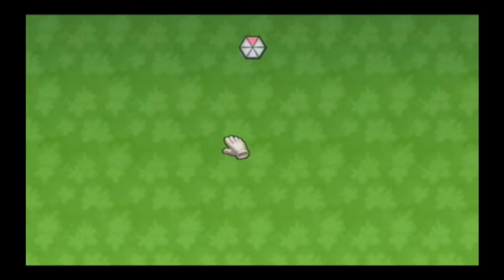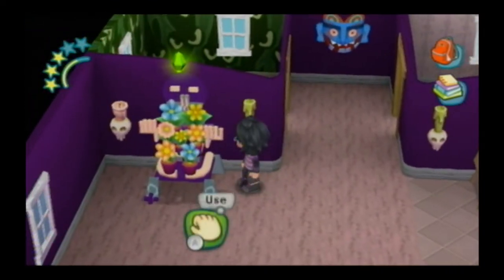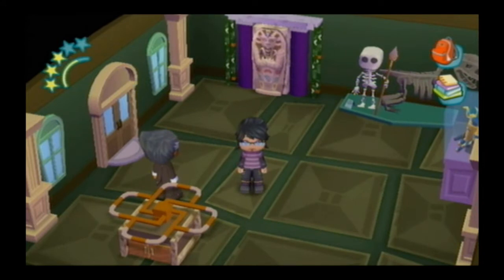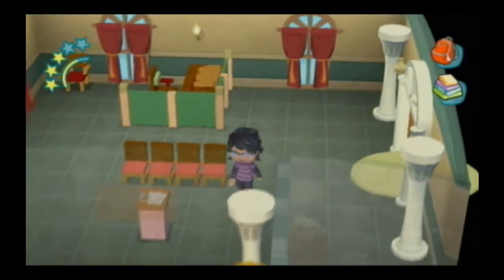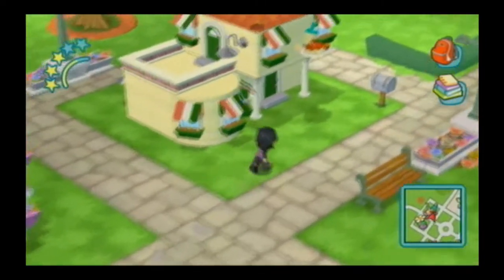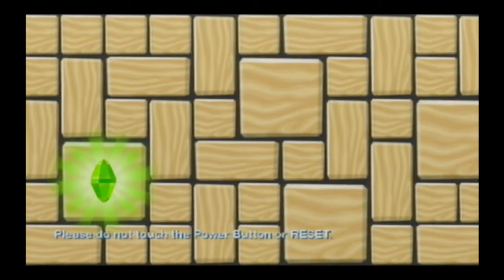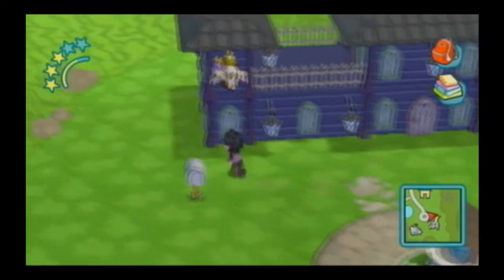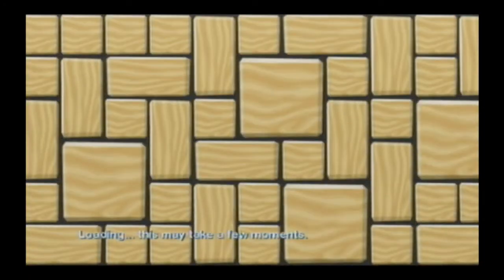MySims - A Little Slice of History (1) [Wii]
What shameful secrets from 2008 were left on display in the Skullfinder museum? We also visit the homes of Violet, Mayor Rosalyn, Chef Gino, Poppy, DJ Candy, and Vic Vector.

(I am genuinely sorry if anyone is offended, I assure you that sculpture was inspired by a Celtic infinity knot)